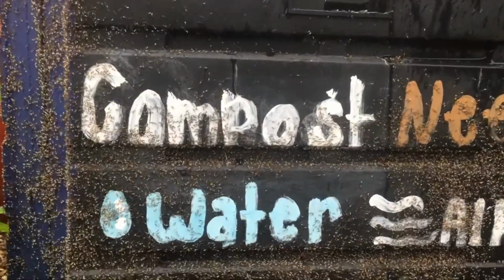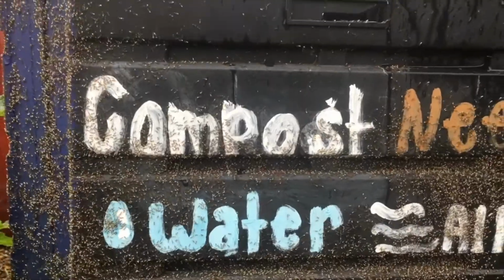School Garden Planet Earth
Explore our Carson elementary school gardens and learn about the web of interactions between plants, animals and their environments.

DANA SWARTH has been deeply involved in garden education and organic agriculture for over 10 years, teaching at rural elementary schools and at the community college level. She has farmed throughout Central America and the West Coast. Dana is certified in Permaculture Design and ran her own small vegetable farm with a vibrant CSA in Mariposa, CA before moving to Long Beach. She currently serves as the Garden Educator at Annalee and Leapwood Avenue Elementary Schools in Carson.

GARDEN SCHOOL FOUNDATION provides in-depth garden-based education to youth at Title I schools in Los Angeles, strengthening connections between food justice, environmental stewardship, and community health. By using the full transformative potential of school gardens as teaching sites we nurture a healthy and mindful generation of children that care for their bodies, their communities, and the earth. We currently serve eight Title I elementary schools, reaching over 3,000 students and their families each year.